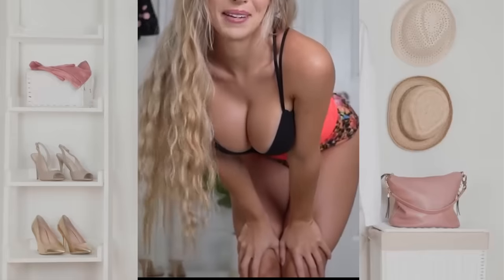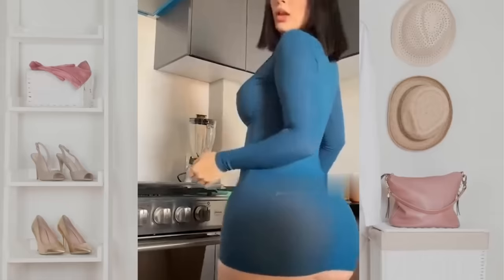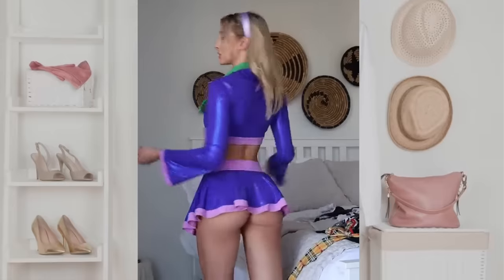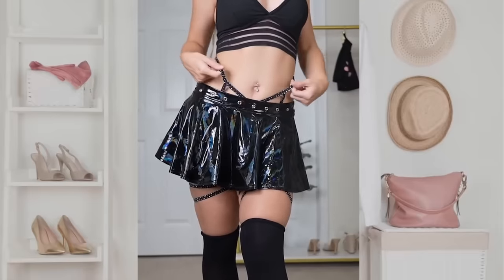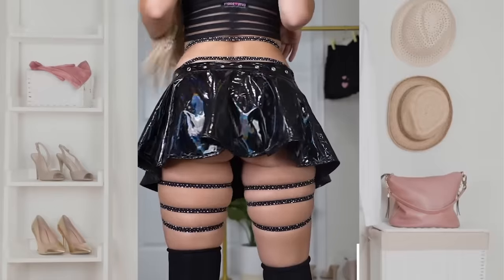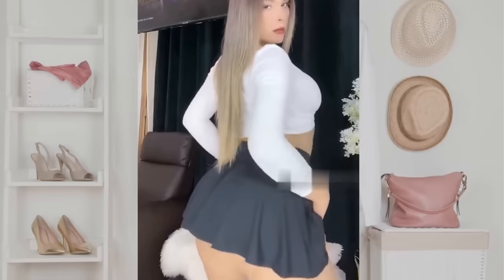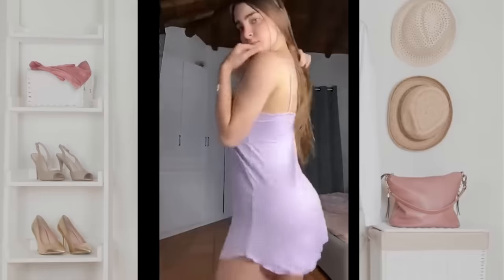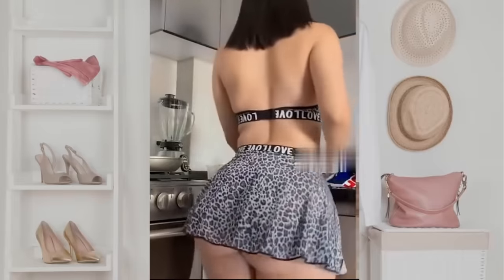HOW TO WEAR A SHORT CLUB DRESS 🎀TRY ON HAUL AND MORE IDEAS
Try on Haul 2023 bikinis hot, short skirts, linguine, dresses, shein and lots of fashion ideas will be found on my channel.